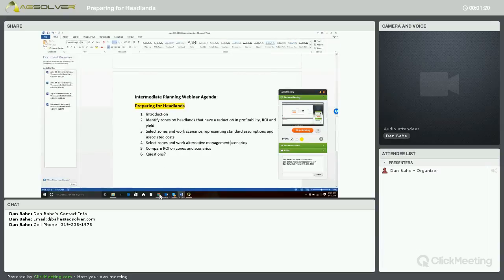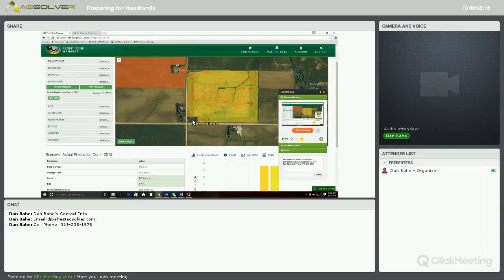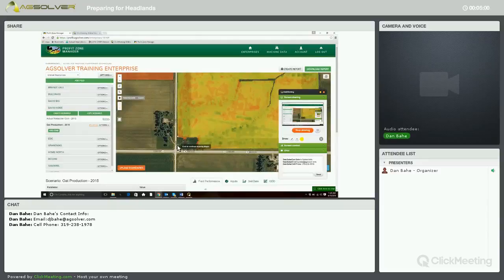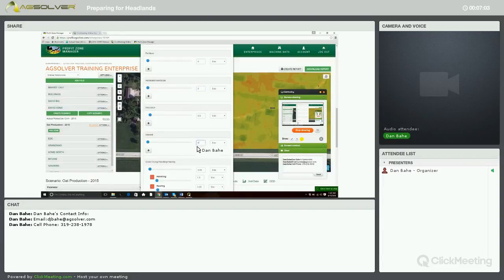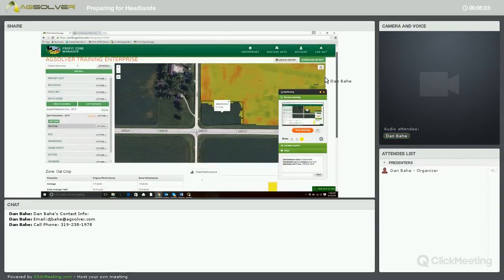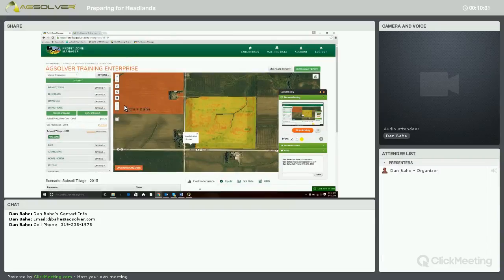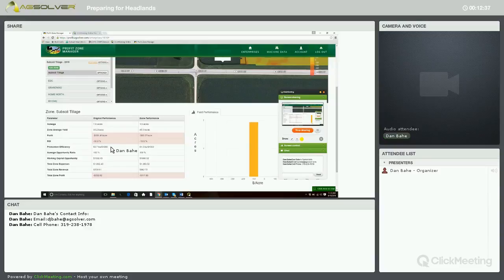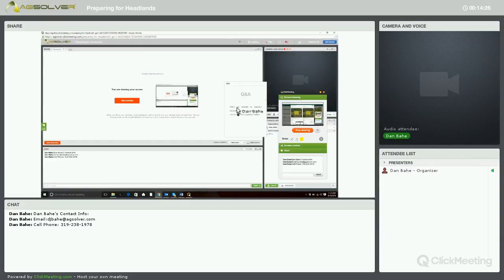Profit Zone Manager Intermediate Planning:Preparing for Headlands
In today's intermediate planning webinar, learn how to prepare for headlands.